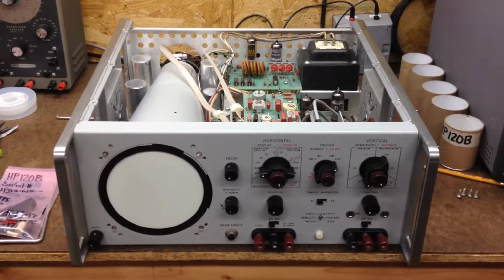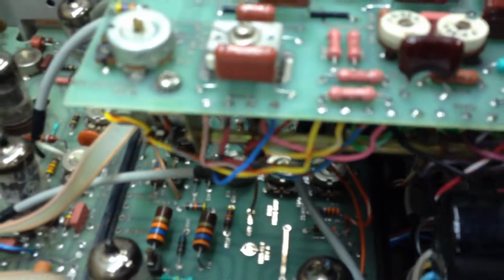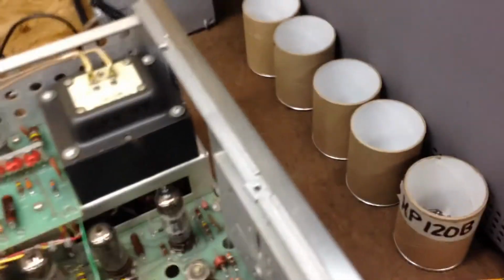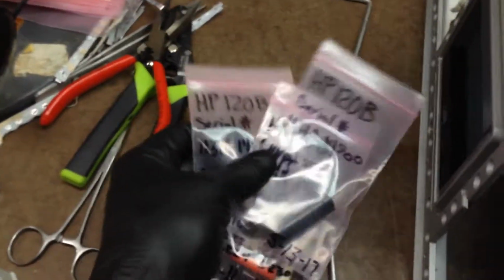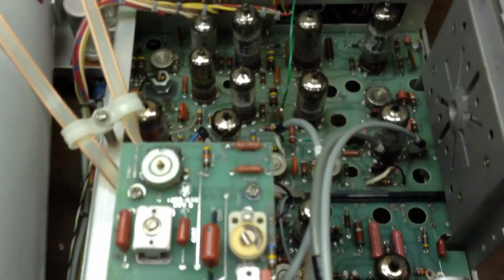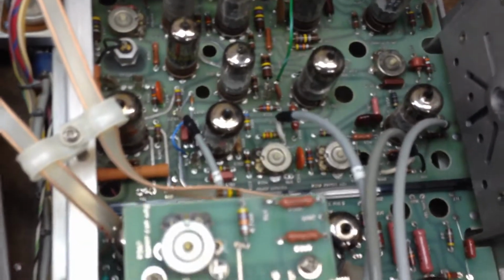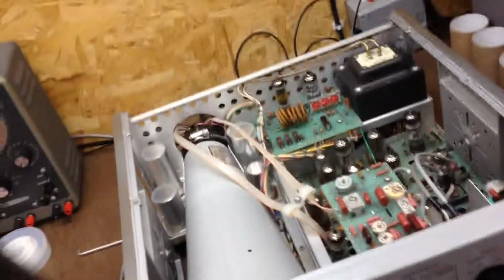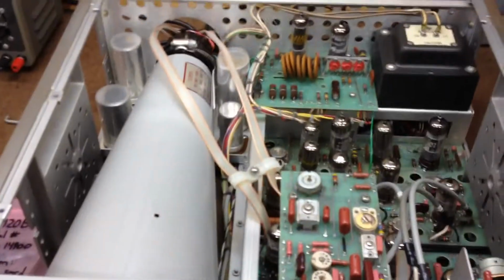HP 120B Rebuild Part 1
I just finished the soldering and now I am putting the scope back together. I will be testing my work in Part 2.